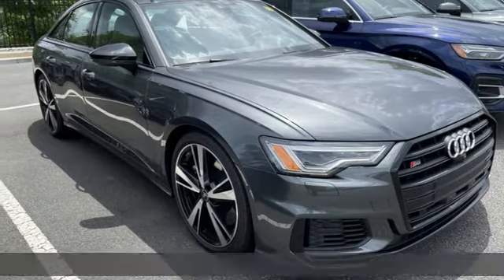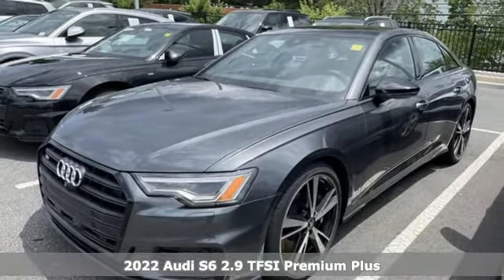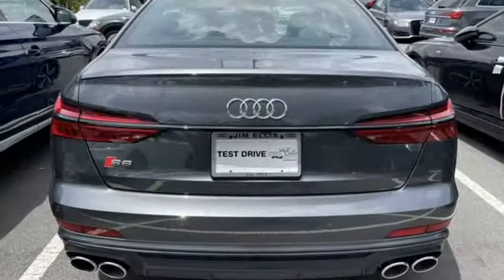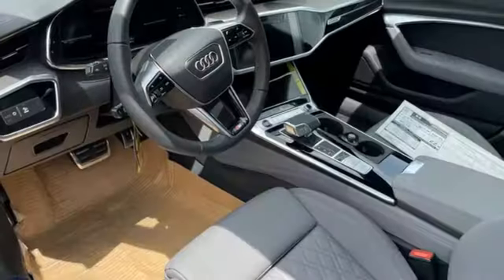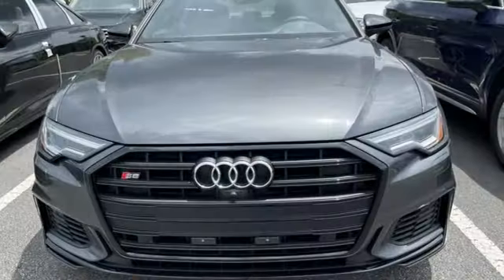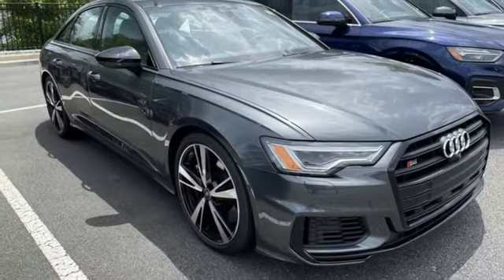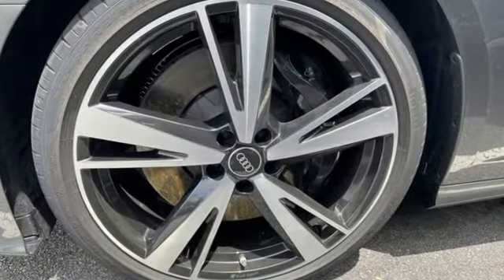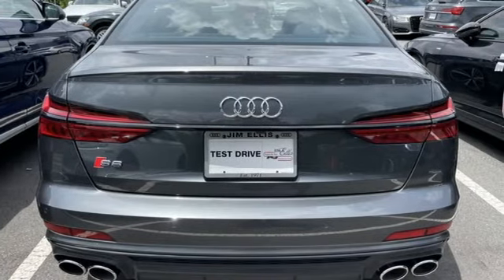New 2022 Audi S6 Marietta Atlanta, GA U54817 - SOLD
Year: 2022
Make: Audi
Model: S6
Trim: 4.0T Premium Plus
Engine: 2.9L V6 Turbocharged DOHC 24V LEV3-ULEV70 444hp
Transmission: 8-Speed Automatic with Tiptronic
Color: Gray
Interior: gray
Stock #: U54817
VIN: WAUDFBF22NN050023

Address:
1715 Cobb Parkway South